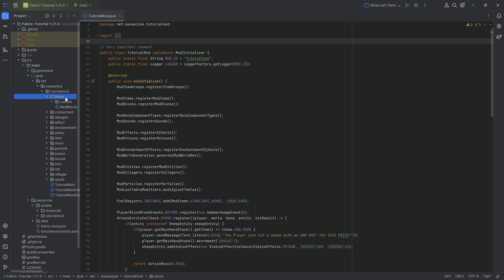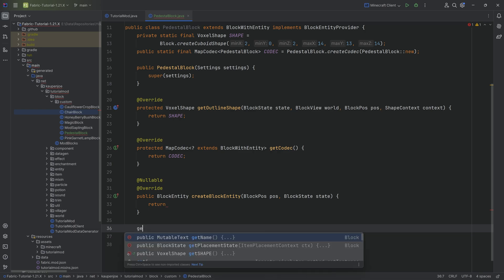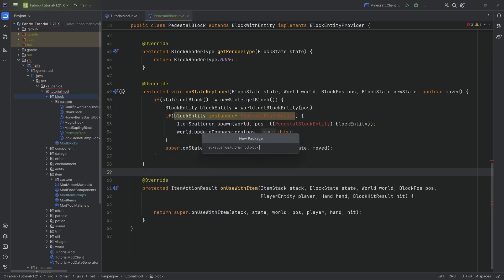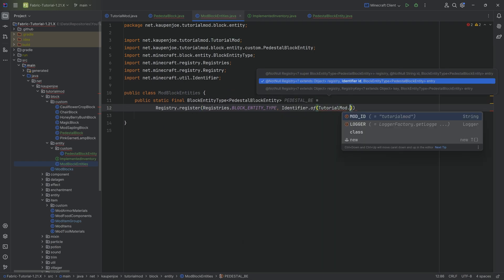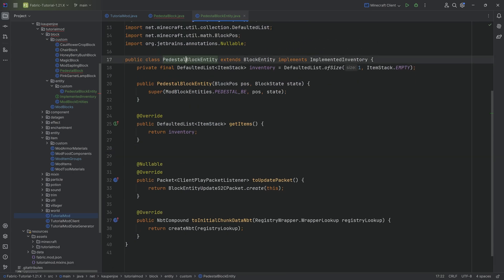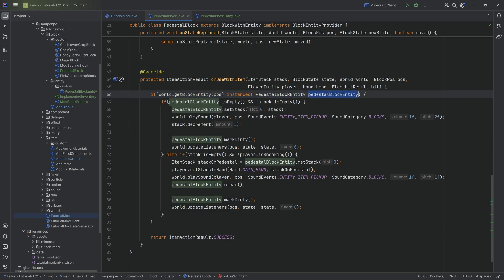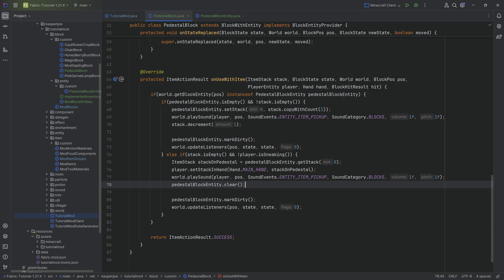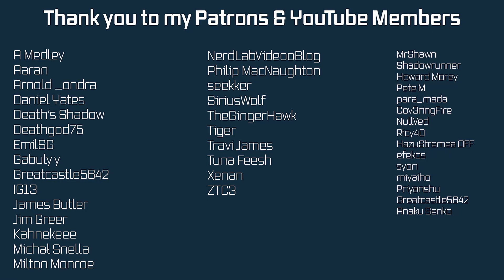Fabric Modding Tutorial - Minecraft 1.21.1: Basic Block Entity | #55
In this Minecraft Modding Tutorial, we are adding a Basic Block Entity with Minecraft 1.21.1 with Fabric.